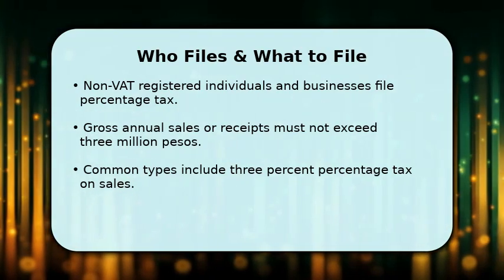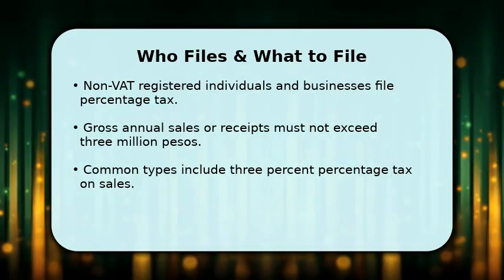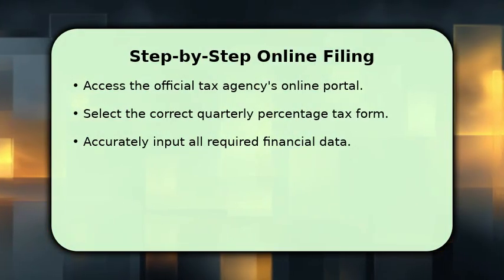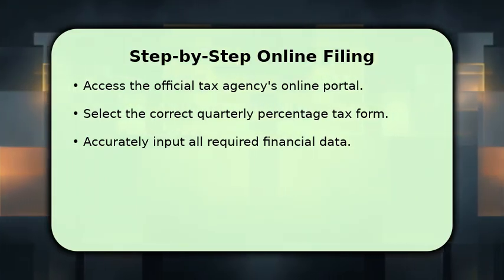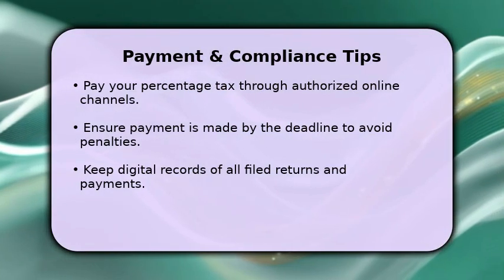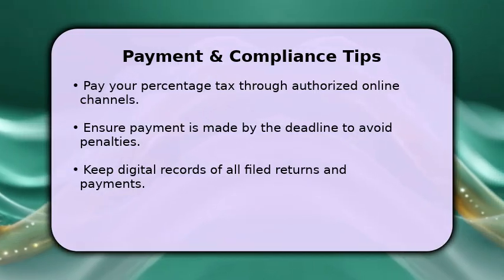How To File Quarterly Percentage Tax Online (Updated)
▸ (f) Are you a business owner struggling to file your quarterly percentage tax online? This video will guide you through the step-by-step process of filing your QPT on time. We'll cover the necessary documents, deadlines, and software requirements to ensure you're compliant with the IRS regulations. Whether you're new to tax filing or need a refresher, this tutorial has got you covered.